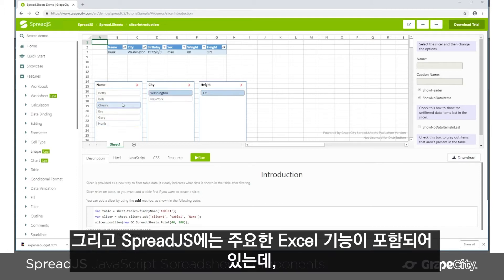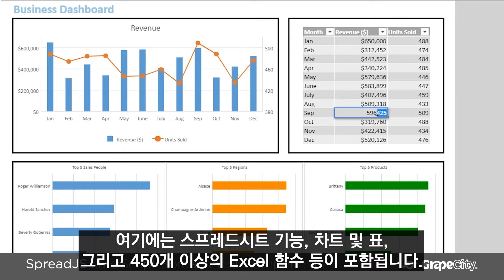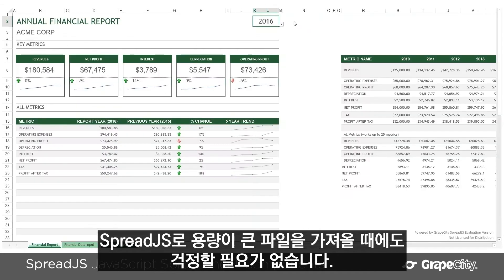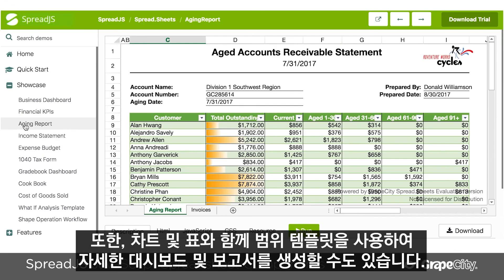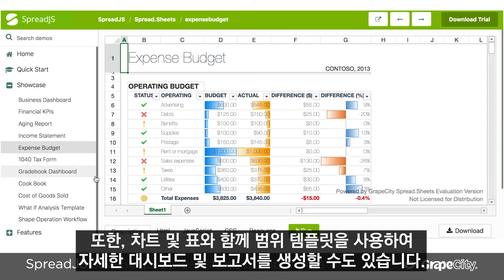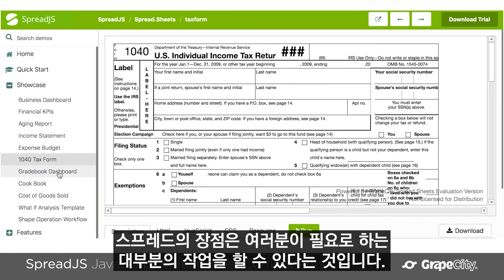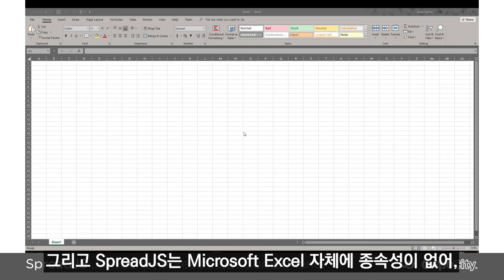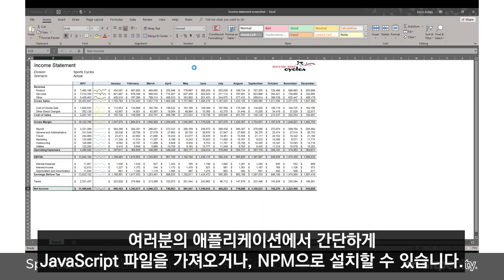SpreadJS 소개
- SpreadJS 자세히 보기